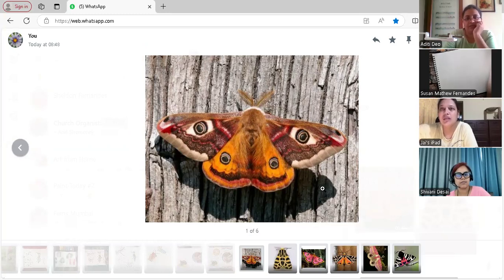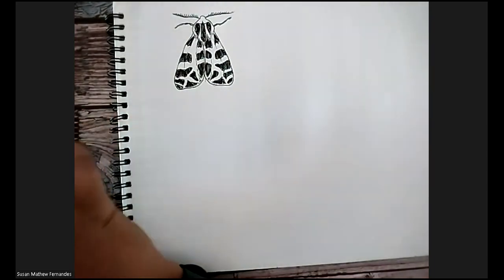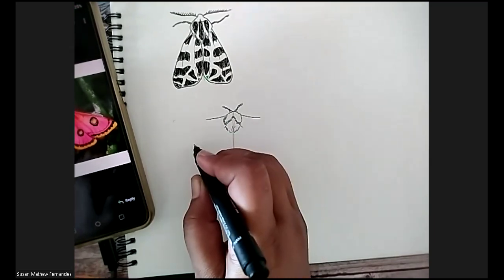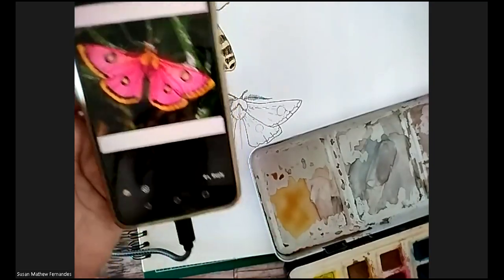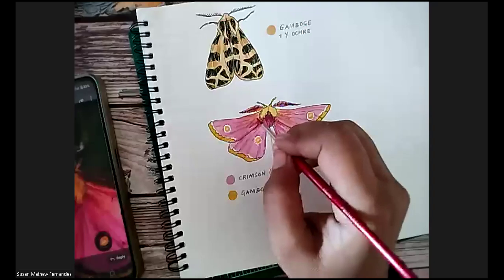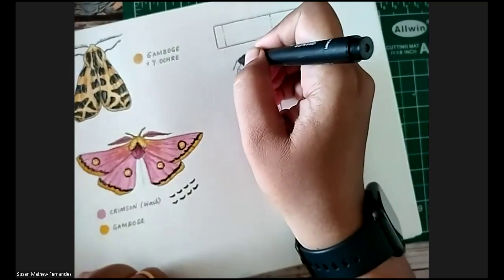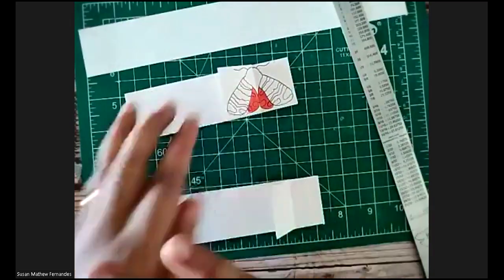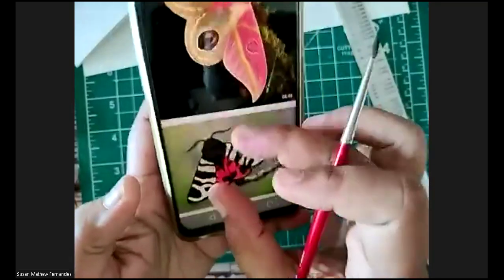SAT AM - INSECTS 2 - Moth Bookmarks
In this class we painted some pretty moths and created bookmarks featuring these insects.